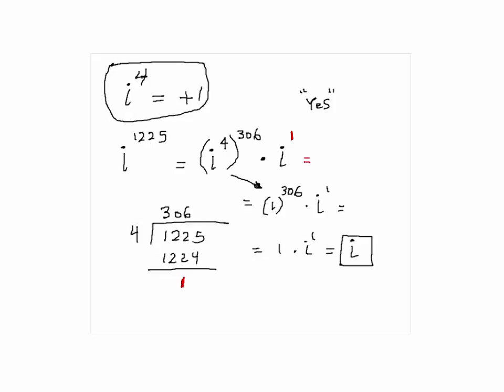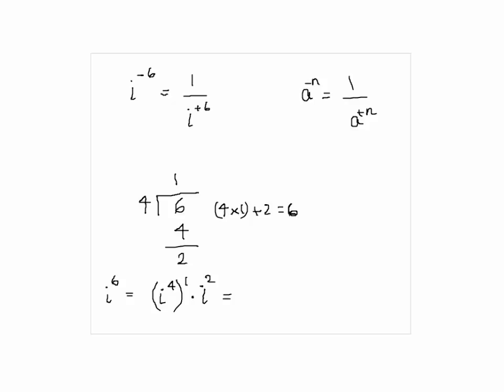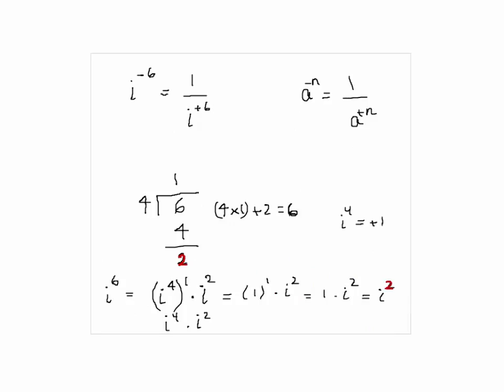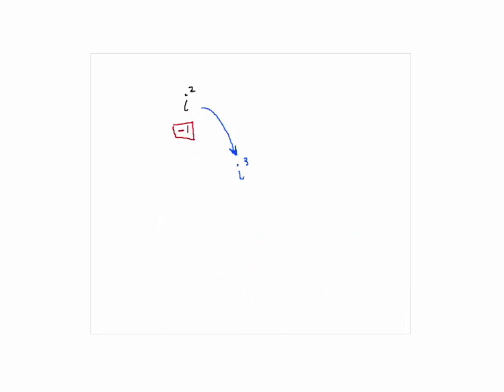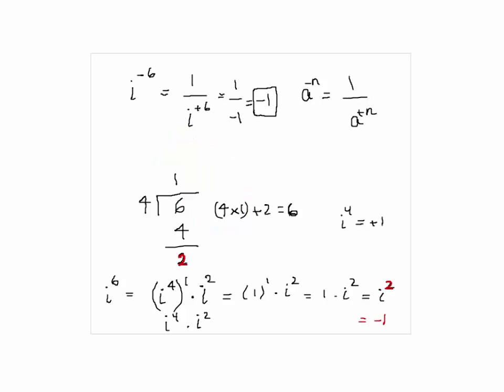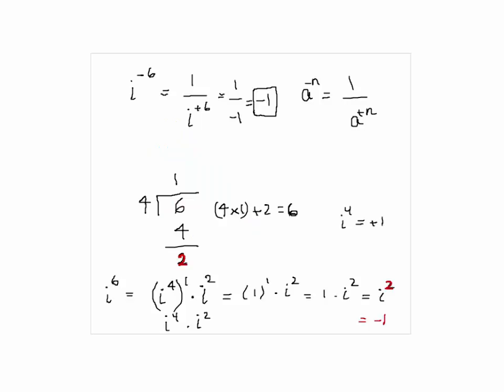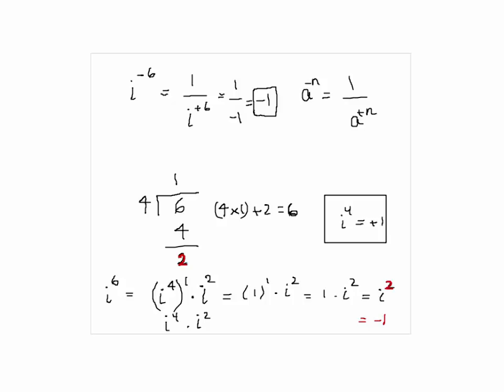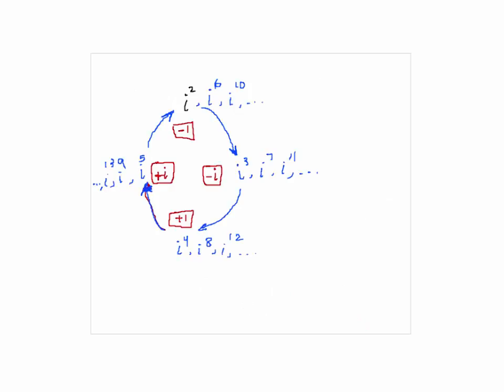Solution, Problem 19B, Take home test 3, Intermediate algebra